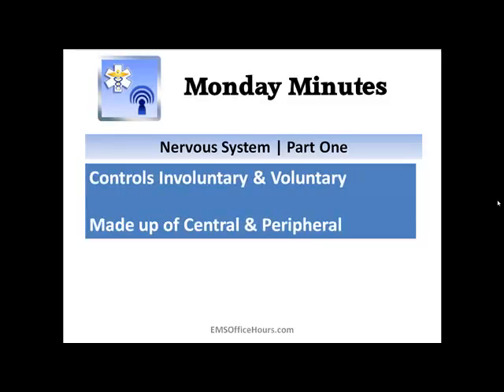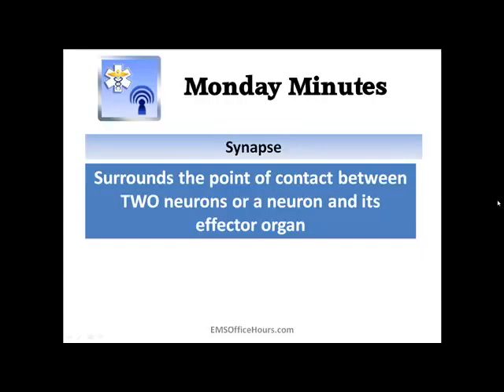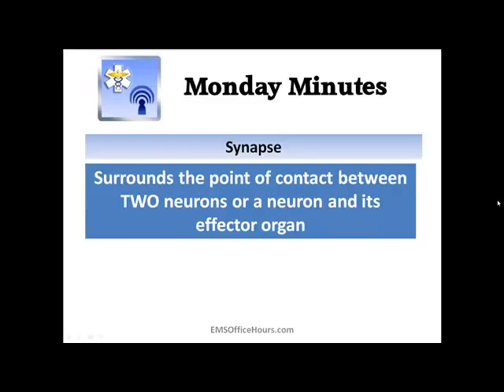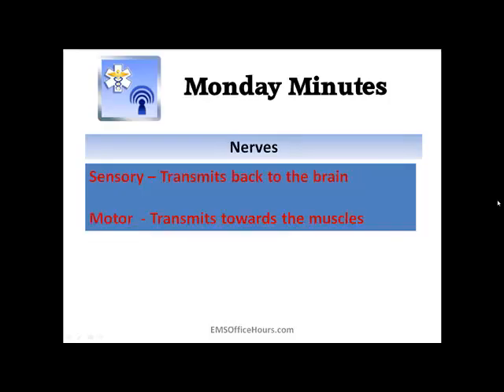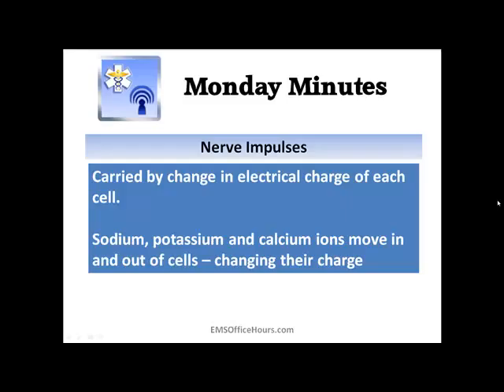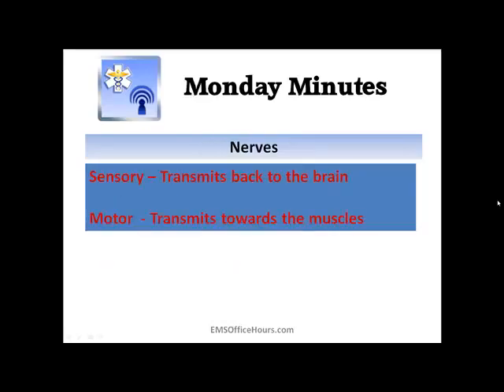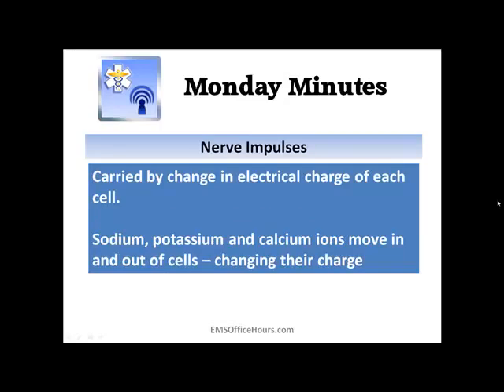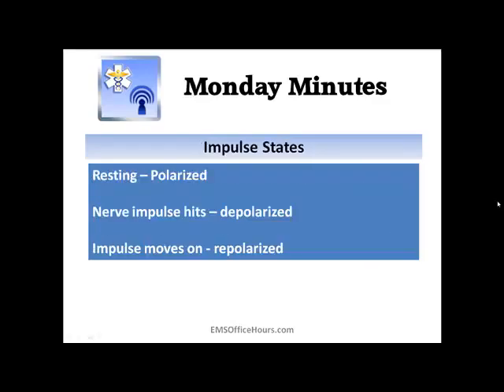EMS Quick Study Help | The Nervous System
Part one of the Nervous System as we continue with EMS Quick Study help for EMT's and Paramedics.